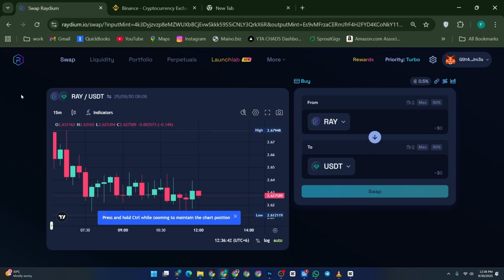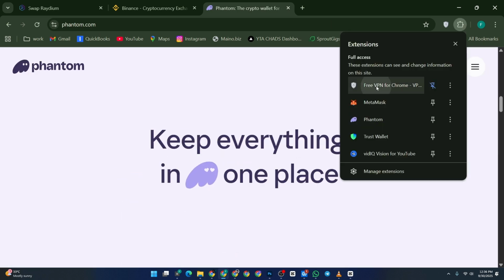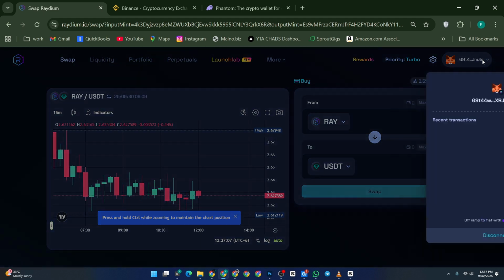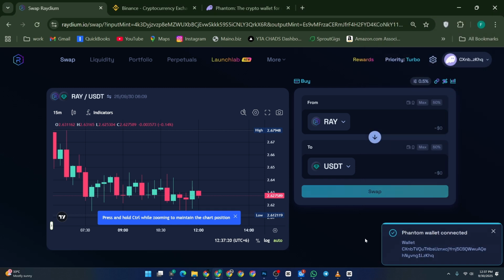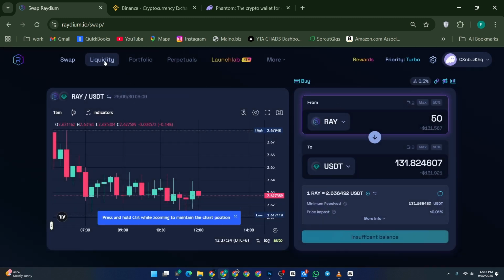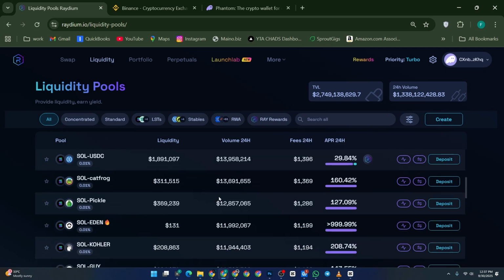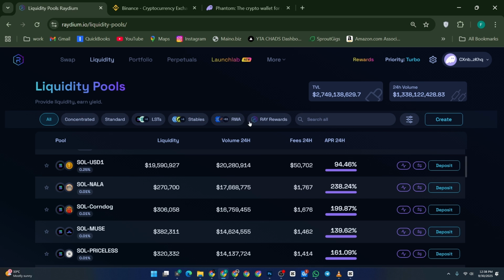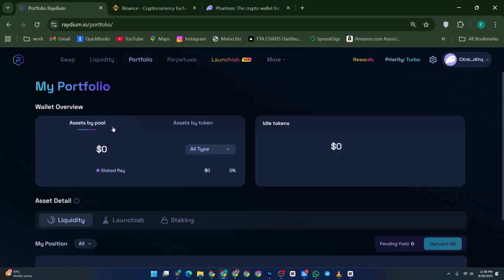How to Use Raydium (Raydium Tutorial) | Quick Guide for Beginners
Learn how to use Raydium in just 2 minutes! In this short tutorial, we’ll show you how to swap tokens, connect your Phantom or MetaMask wallet, stake Raydium, and use the Raydium DEX effectively. Whether you want to trade SOL, provide liquidity, or explore the Raydium Exchange, this beginner-friendly guide covers all the essential steps. Perfect for anyone looking to get started with Raydium Swap in 2024.